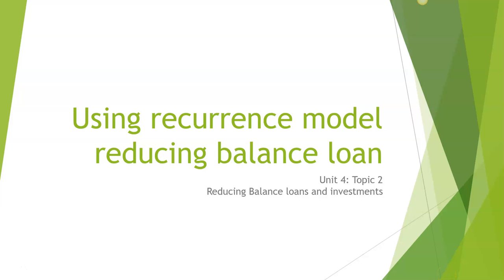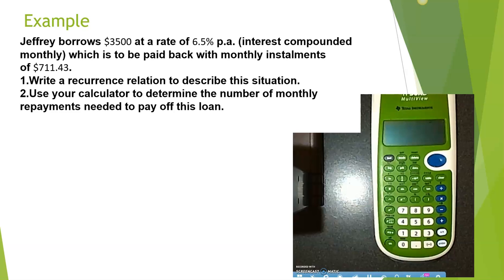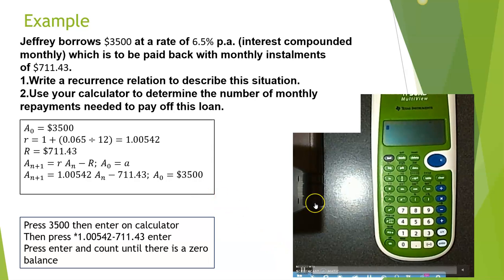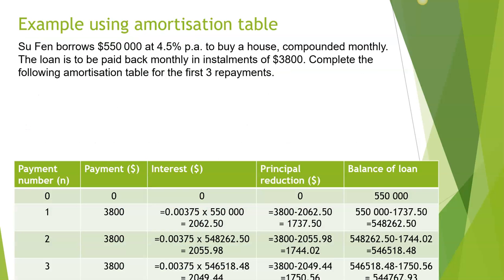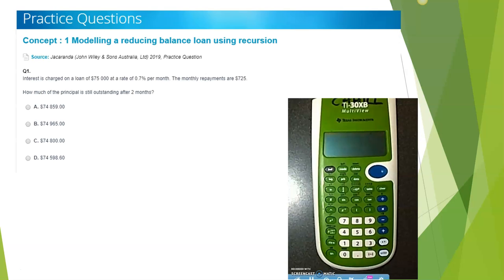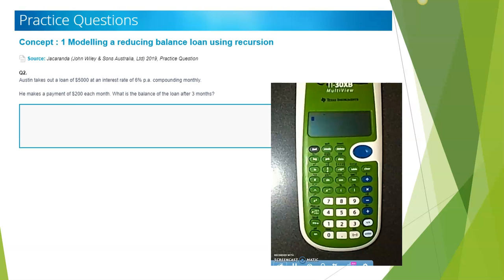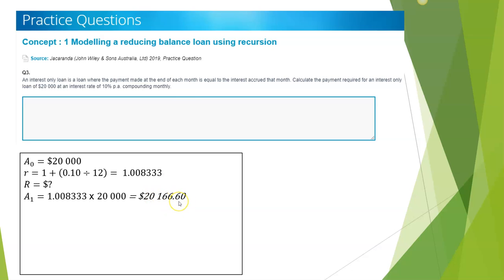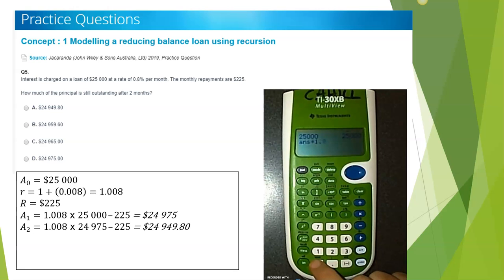Using recurrence for reducing balance loan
Year 12 General Maths Unit 4